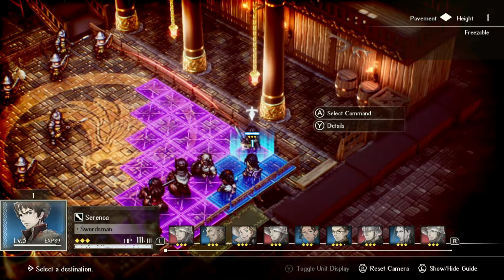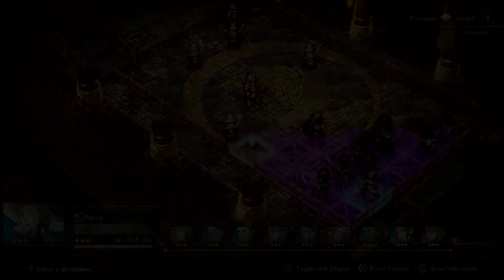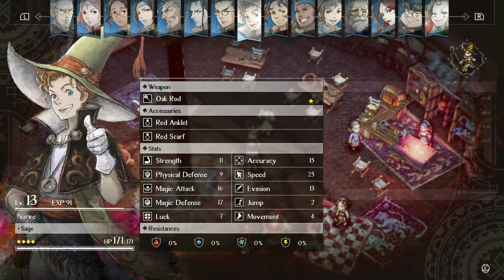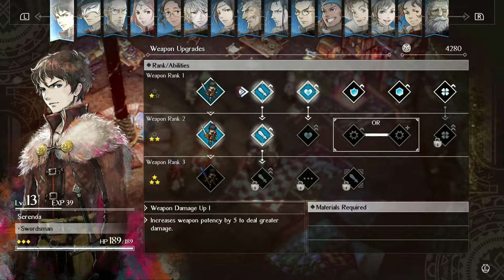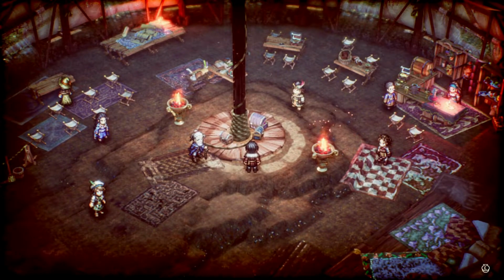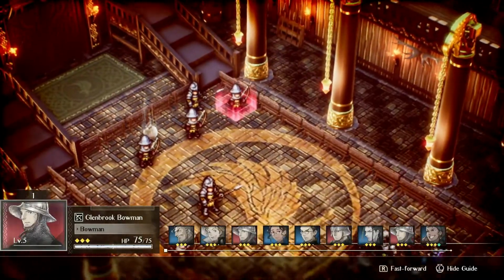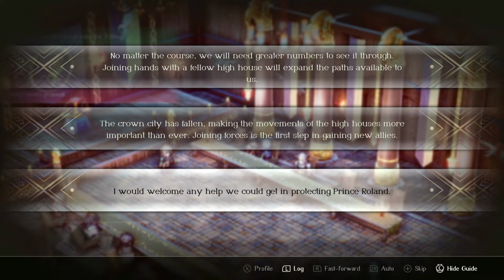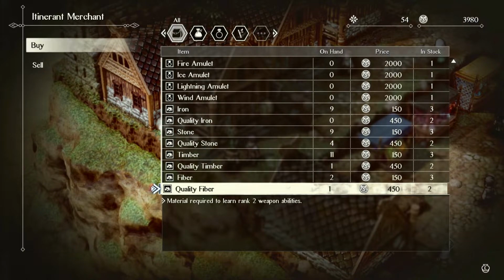Triangle Strategy | 7 Battle Preparation Strategies for New Players and Hard Mode | Titanium Tips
7 solid strategies for success when planning your army in Triangle Strategy.